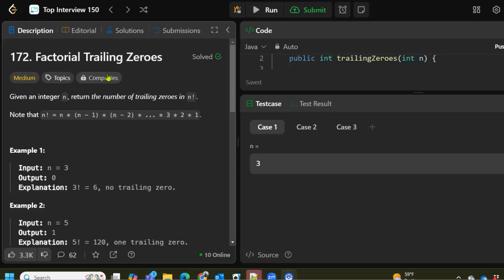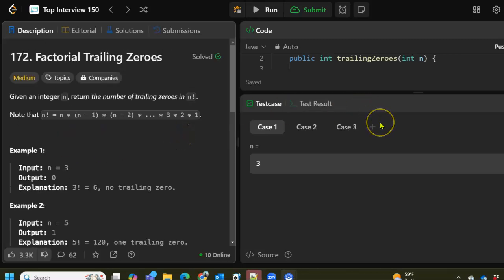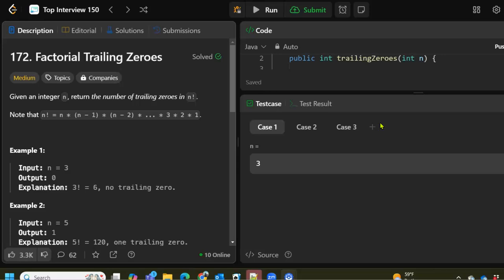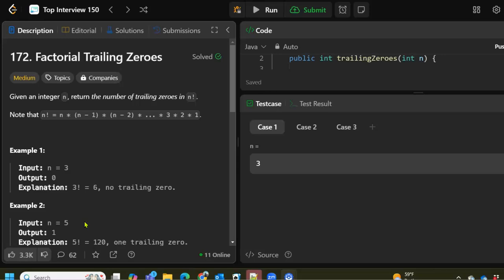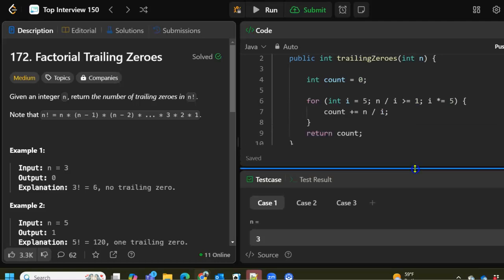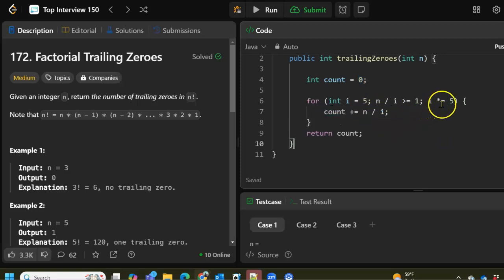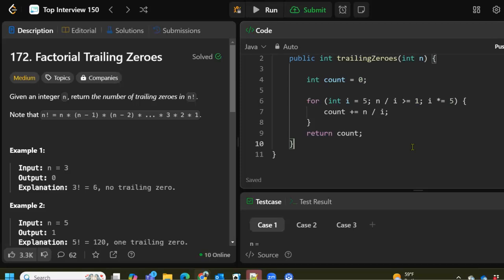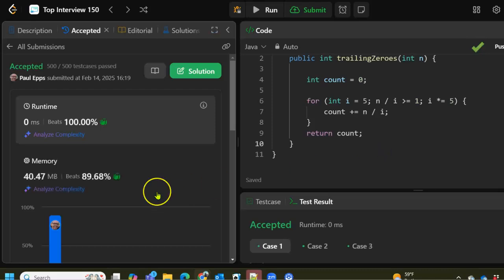Factorial Trailing Zeros - Leetcode 172- Math (Java)